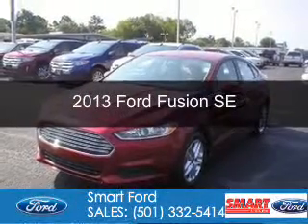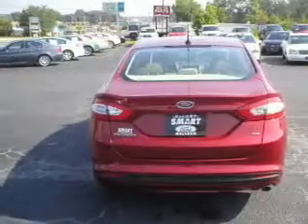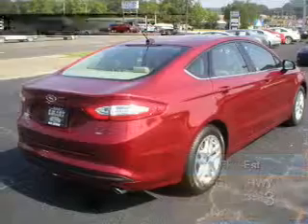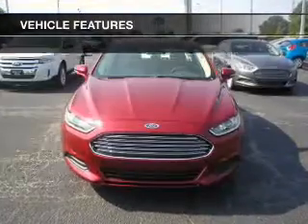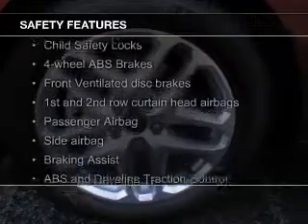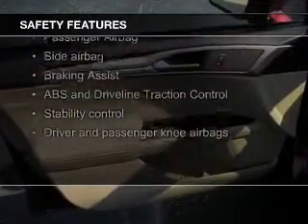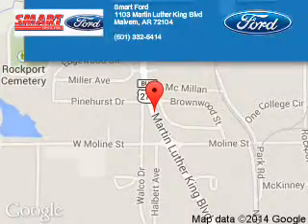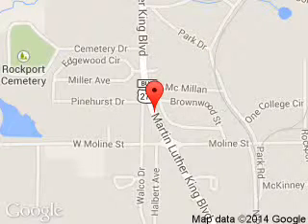2013 Ford Fusion - Malvern AR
Phone:
Year: 2013
Make: Ford
Model: Fusion
Trim: SE
Engine: 2.5 liter inline 4 cylinder 16 valve
Transmission: 6-Speed Automatic
Color: Ruby Red Tinted Clearcoat Metallic
Mileage: 200
Address:
1103 Martin Luther King Blvd.